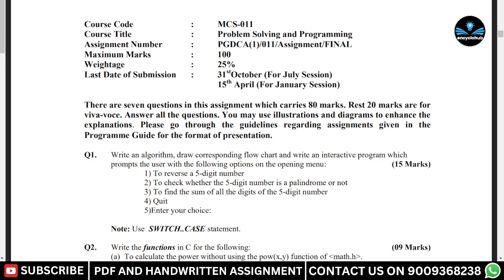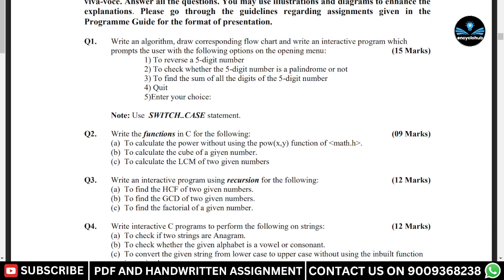Write an algorithm, draw corresponding flow chart and write an interactive program which prompts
Write an algorithm, draw corresponding flow chart and write an interactive program which
prompts the user with the following options on the opening menu:For Assignments and recorded lectures: Drop a message on WhatsApp at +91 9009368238